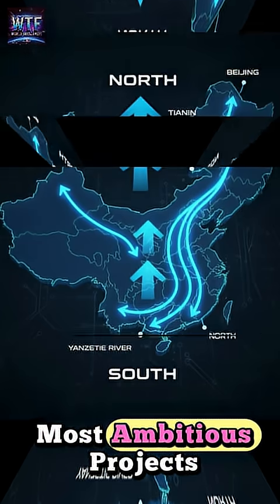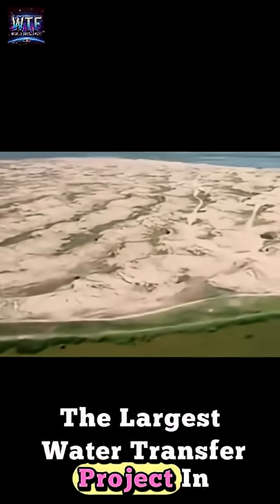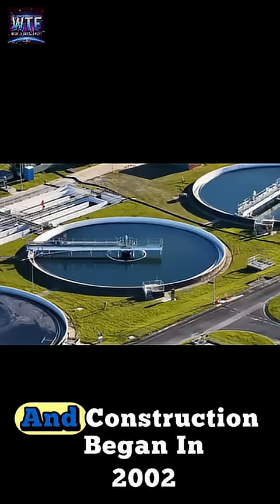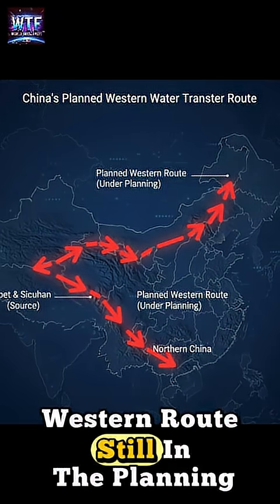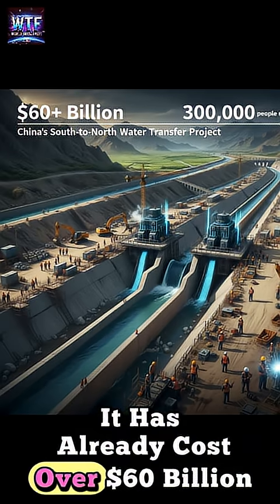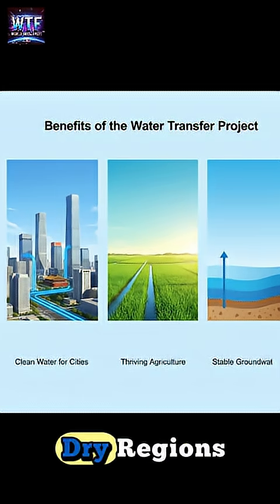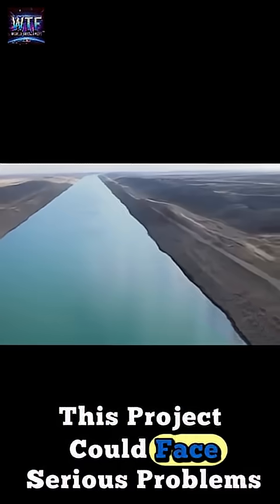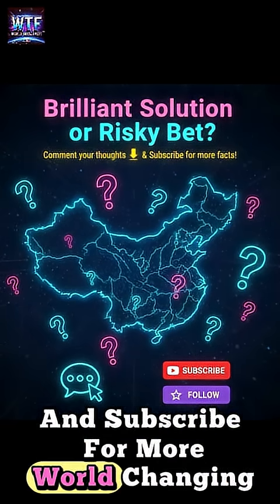China’s $60 Billion South-to-North Water Diversion Project 🌊 | World’s Largest Water Transfer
Welcome to World Trivia Facts! 🌍🤯
China is building the largest water transfer project in the world — the South-to-North Water Diversion Project. 🌍

The project moves billions of cubic meters of water every year from the Yangtze River in the south to dry northern cities like Beijing and Tianjin. With three massive routes — Eastern, Central, and Western — it is one of the most expensive and ambitious engineering projects in human history.

In this video, you’ll discover:
1️⃣ Why China needs to move water from south to north
2️⃣ How the Eastern, Central, and Western routes work
3️⃣ The scale, cost, and challenges of this mega project
4️⃣ Its benefits for cities, farming, and groundwater
5️⃣ The risks of environmental damage and climate change

South-to-North Water Diversion Project
China mega projects
world’s largest water transfer project
Beijing water supply
China water shortage solution
mega engineering in China

👉 Do you think this is a brilliant solution or a risky gamble?

Join us on this exciting journey of knowledge! 🚀📚🔥